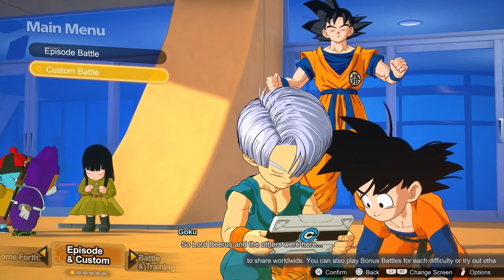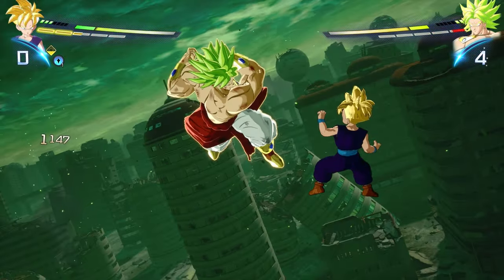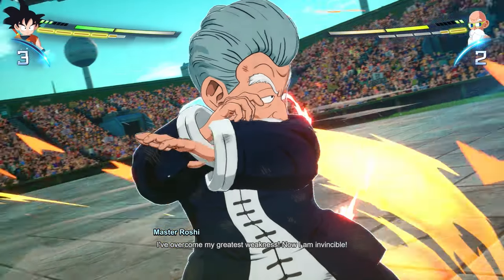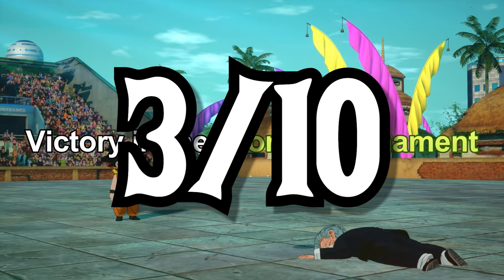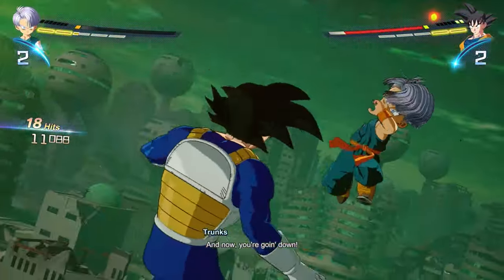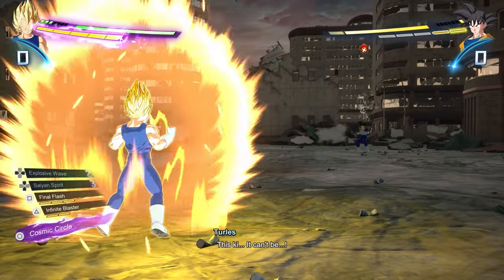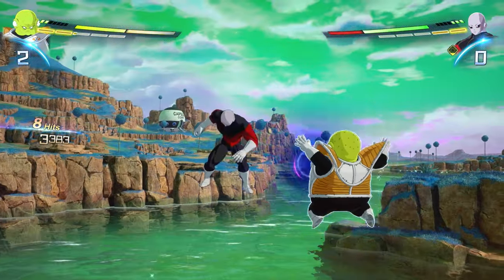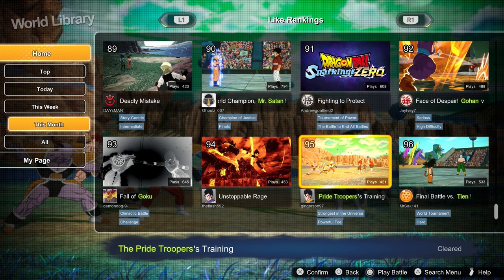What If Vegeta Was Sent to Earth instead of Goku? | Sparking! Zero Custom Battles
What if custom battles including Vegeta being sent to Earth instead of Goku.